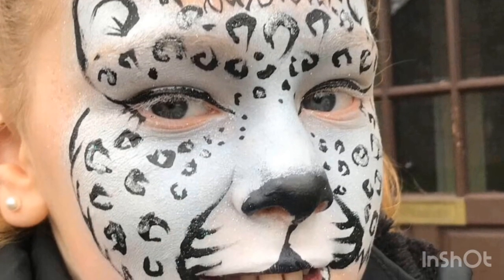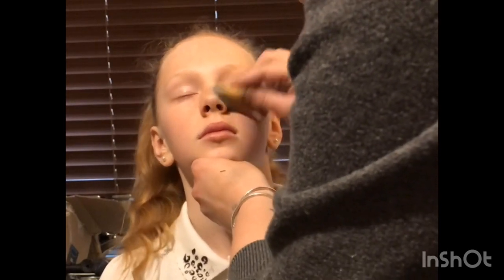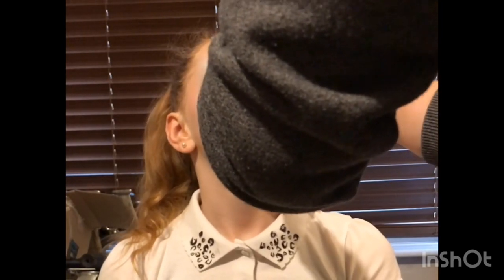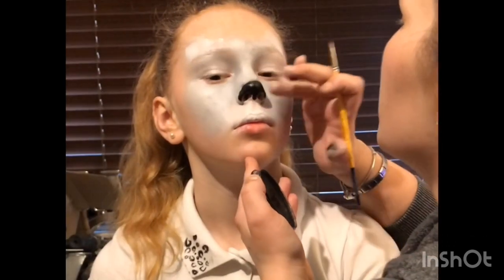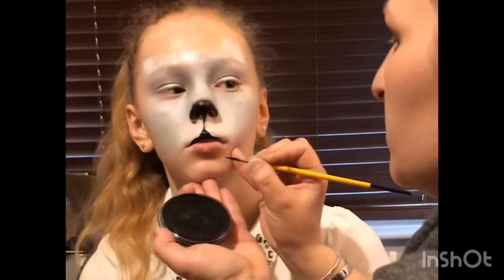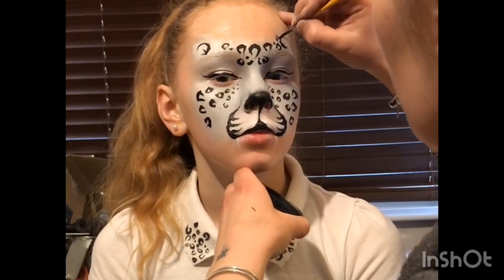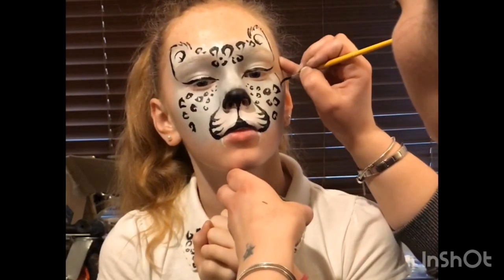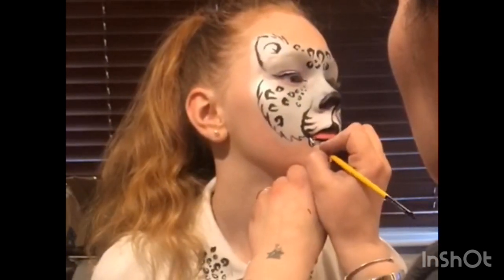Face painting Tutorial.. simple and easy snow leopard (beginners)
👩🏻‍🎨My 1st Facepainting tutorial on how to do a simple, fast and easy snow leopard. You can change the colour of the Lepard or maybe add more details to make your own!! If you do make your own design or Do the same design please don’t forget to send me photos.. as I would love to see them!!

🌺A lady (Chrissy) has requested for me to do a tutorial of a unicorn design..for beginners..  (So in the next couple of days I will be making this video and uploading it as soon as possible)

🌺And I i’m in the process of making a video showing beginners what brushstrokes they should practice..(teardrops, curls and swirls and many more brushstrokes)

🧐And if you have any designs you would like me to do.. or any video ideas... or maybe you would like me to do a review on a certain product.. Or even just a question?!

Donna @facepaints4u 👍😊🥰😘